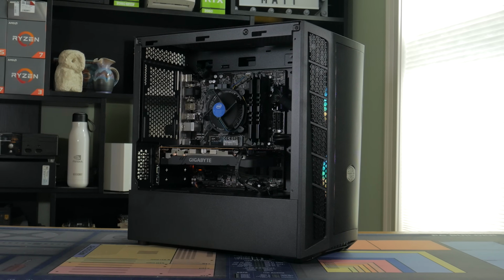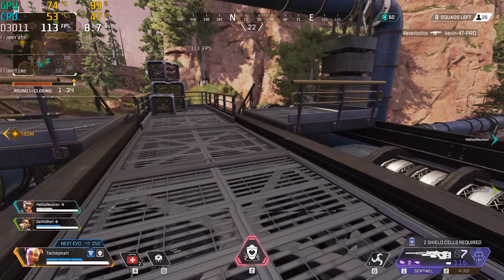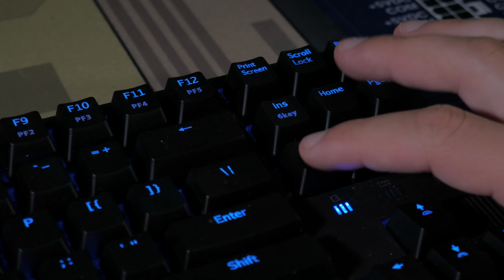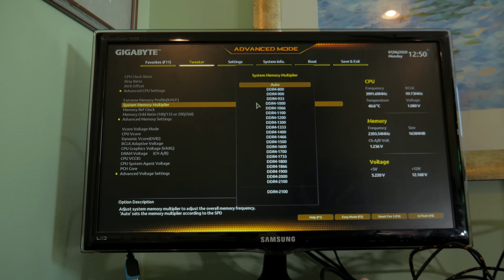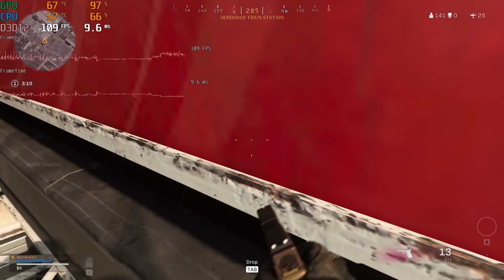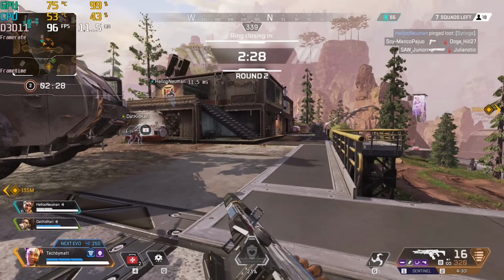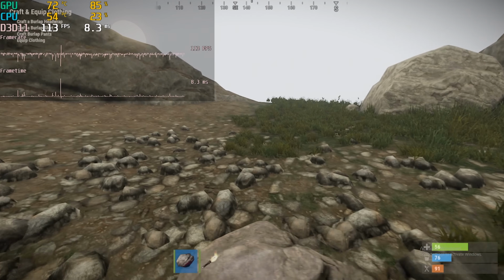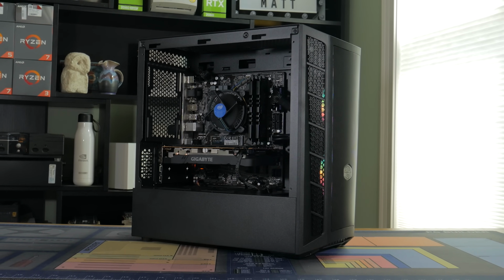$600 Gaming PC Build Guide! (2020)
Start listening with a 30-day Audible trial. Get 1 audiobook and unlimited Audible Original monthly downloads absolutely free. or text techbymatt to 500500.

Welcome to my latest build guide! In this video I show you a $600 gaming pc, show you how to put it together, and show you how it performs.

GPU(8gb model)
PSU Option1

~~~Upgrades and optional parts~~~
PCIE Wifi card(if you need wifi)

Drivers and BIOS instructions
Setting ram speed
1. Turn on PC and repeatedly hit delete to enter into the BIOS
2. Select “advanced mode”
3. Scroll down to ram speed and change the speed to 2666mhz
4. Save changes and exit